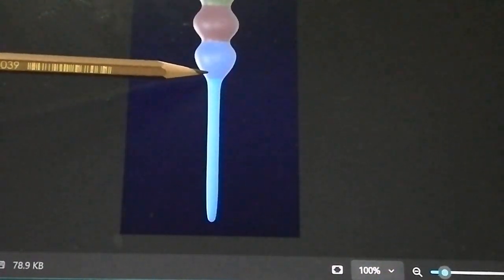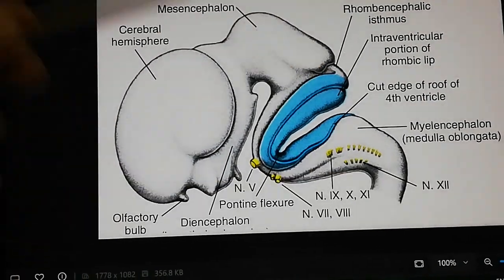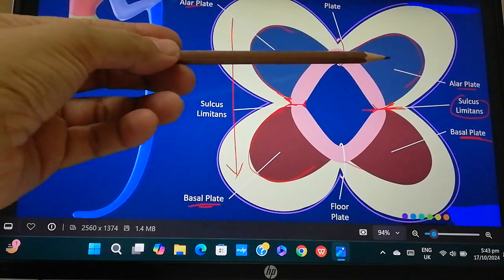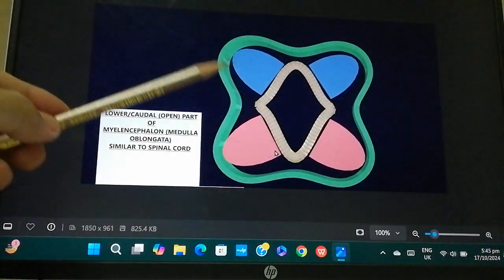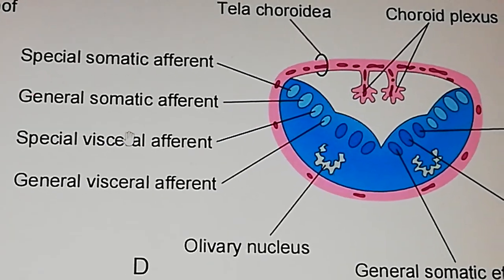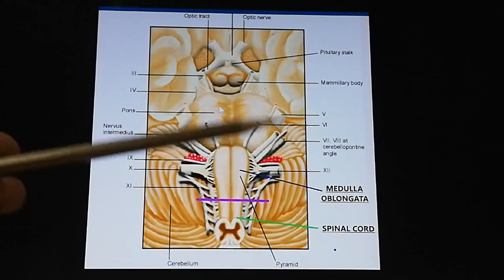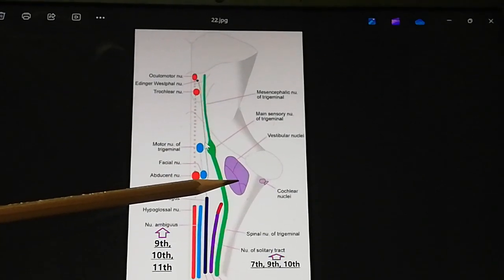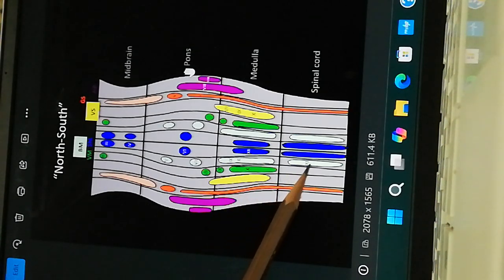The development of Myelencephalon Part 2